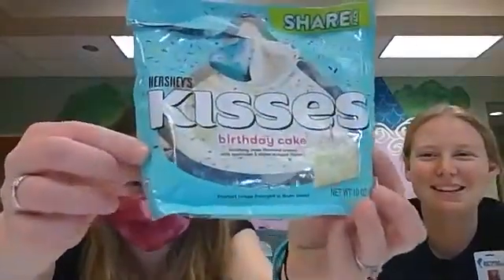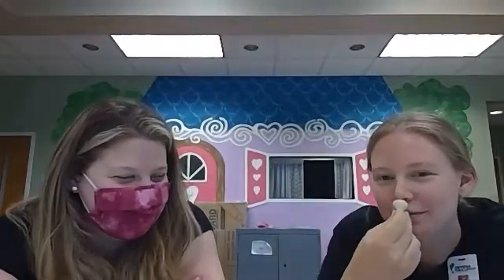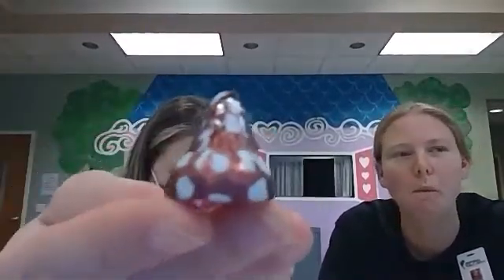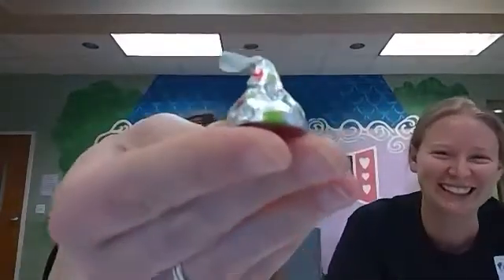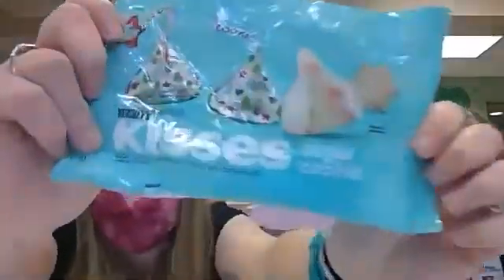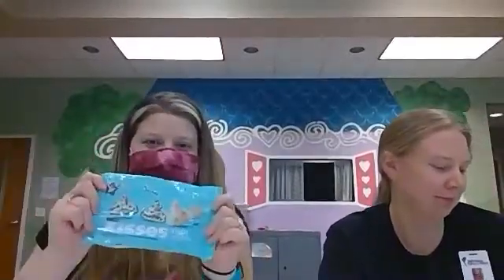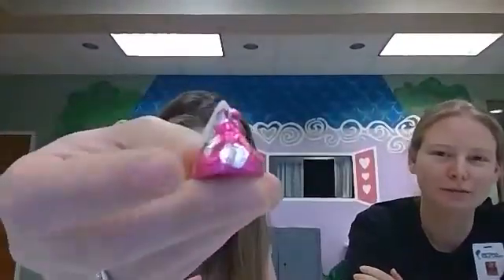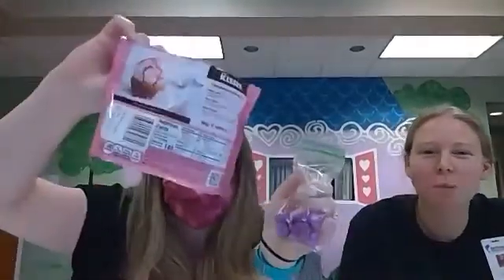Smyrna Public Library Presents: Blind as a Bat Teen Taste Test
Join Smyrna Public Library Youth Services and Library Associate Jacy as she taste tests 6 unusual flavors of popular snacks! This week's snack is Hershey Kisses! If you haven't already, stop by Smyrna Public Library to pick up your Teen Taste Test Kit to try these flavors yourself! New Kits available on Mondays!